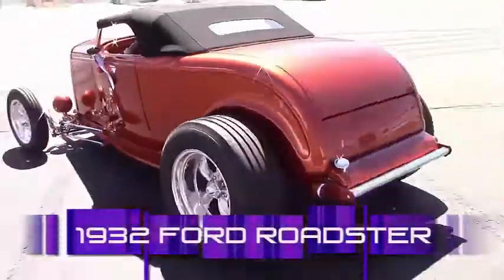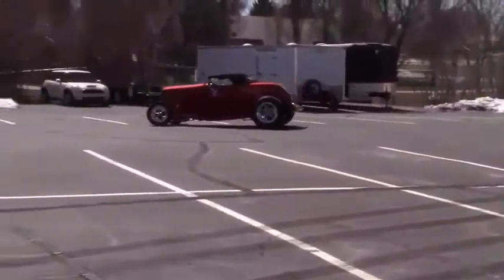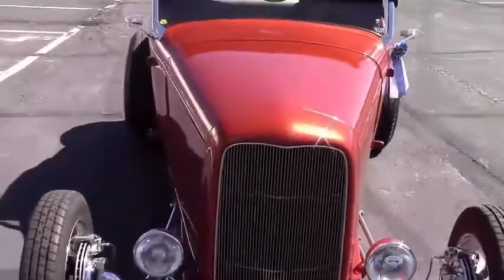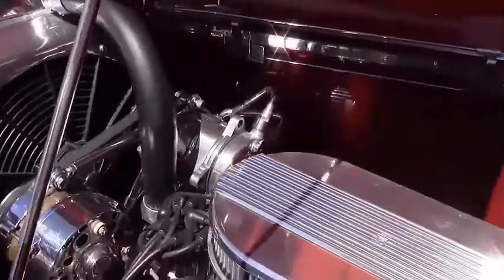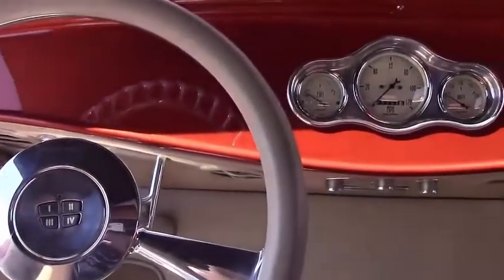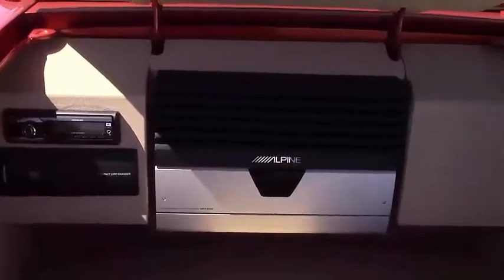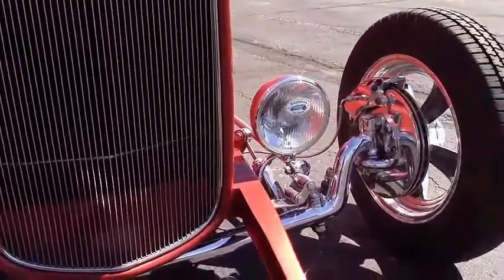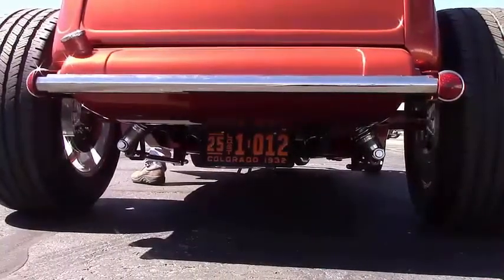1932 Roadster Denver Colorado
1932 Ford Roadster a Real Life Centerfold!

This Roadster is our real life centerfold! It was featured in the July 2003 edition of “Street Rod Builder” and included a wonderful article breaking down step by step every piece of the entire build.

This Beautiful Roadster was also a 1st Place Winner in the 2015 Rocky Mountain Auto Show for “Altered Street Roadster”!

Sitting on an original 32 Frame, this Beautiful Coppertone Cruiser has a fiberglass body made by Wescott with built in Firewall.

The Convertible roof conveniently folds up and can be tucked behind the seats.

The engine is a ’85 Ford 302, which was rebuilt and then painted to match the frame and body. The engine was bored, balanced and outfitted with a polished Edelbrock intake and carburetor. The engine also features nice detailing and looks great with the Cobra Valve covers.

The steering wheel features custom mounted buttons that control many features. The interior was completed by Jim Skinner at Autoweave in Denver fabricated the front seat stitched the tan Italian leather upholstery and the floor features matching wool carpet.

The vehicle has a full AM/FM CD audio system in the trunk that can easily be controlled by a remote in the cabin of the vehicle. The front suspension features a 5-inch dropped Magnum axle and four-bar radius rods and a mono-leaf spring for a low stance.

 The headlights are detachable, so the car is able to give you the Bonneville race-car look and is easily put away in a secret pocket behind the seats.

The license plate in the rear is retractable and gives a very cool appearance as well.

1932 Ford Roadster a Real Life Centerfold!

#1932 Roadster Denver
#1932 Roadster